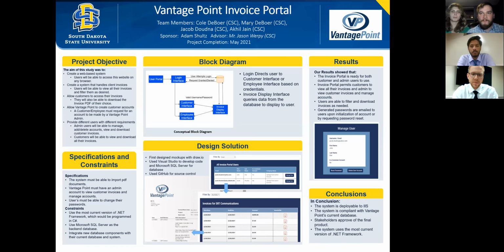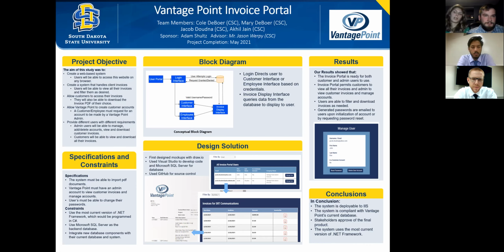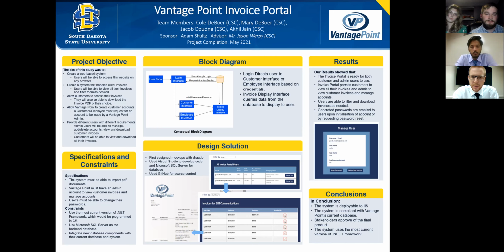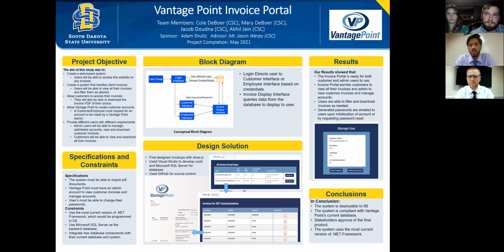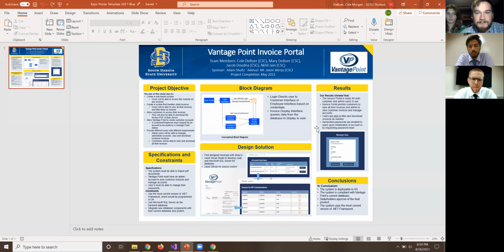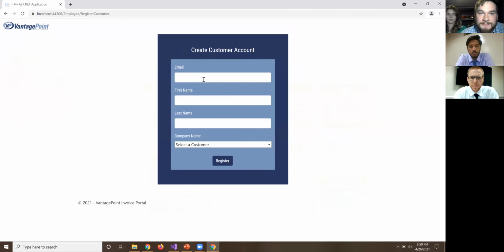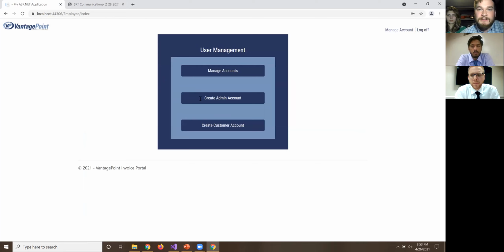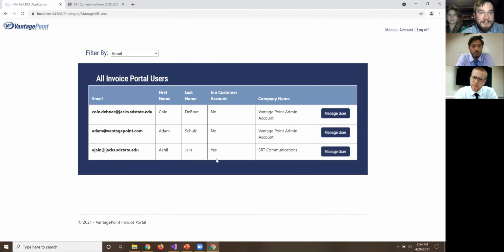Vantage Point Invoice Portal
Project: Vantage Point Invoice Portal
Vantage Point is an industry leader that is committed to improving broadband access for everyone. Currently, Vantage Point serves over 400 clients in 44 states and also international. Vantage Point uniquely offers its customers the ability to be assisted in regulatory, cybersecurity, engineering, CAD, and outside plant services under the same roof. This allows for Vantage Point to provide its clients with constant communication and the ability to adapt quickly to the needs of clients.  Vantage Point has been using QuickBooks services to distribute invoices to clients.  However, Vantage Point is quickly outgrowing QuickBooks due to their client growth.  Vantage Point requested a new invoice system to allow customers to view all their current and past invoices in one place rather than contacting Vantage Point's billing department to view a single invoice.  The new Invoice Portal allows customers to view all their invoices in one spot eliminating the need to contact Vantage Point.  Customers have the options to filter and download as needed.  Admin users are able to manage accounts by creating, deleting, and resetting accounts.  They also have the option to view customer invoices when needed.